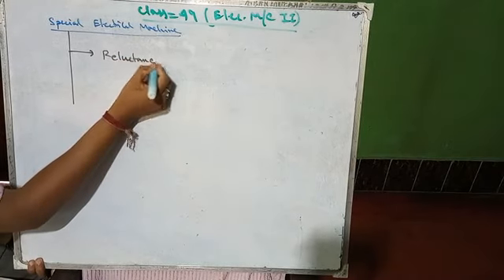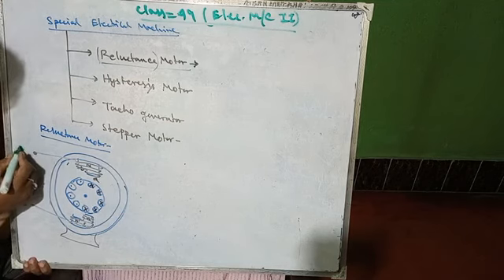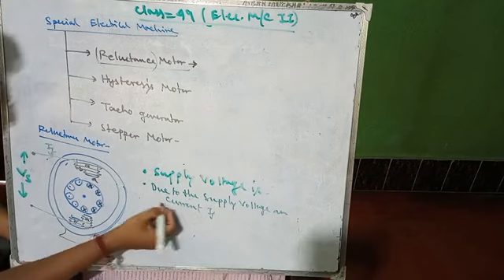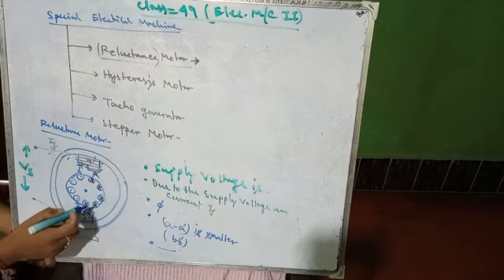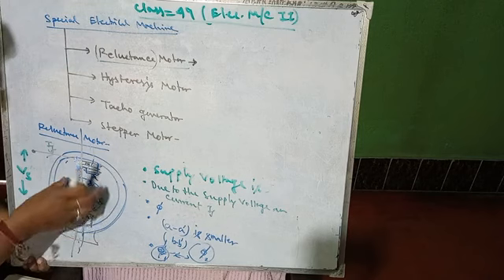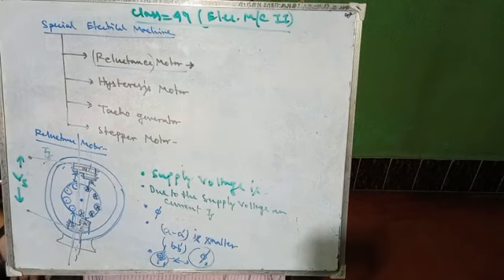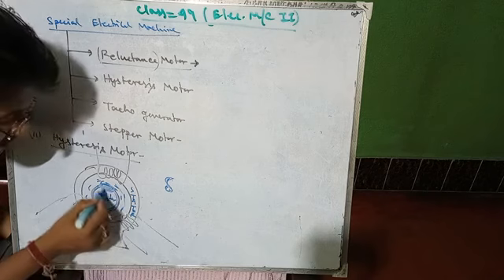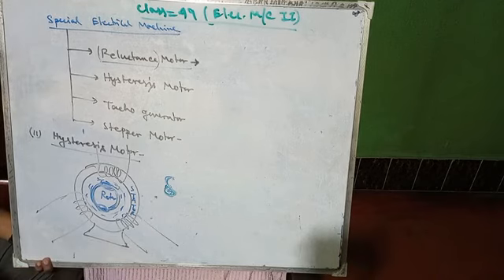MACHINE II CLASS 49